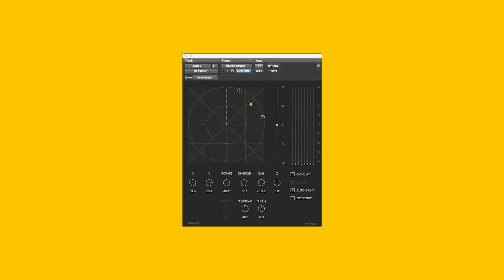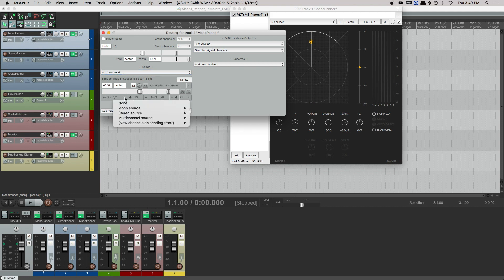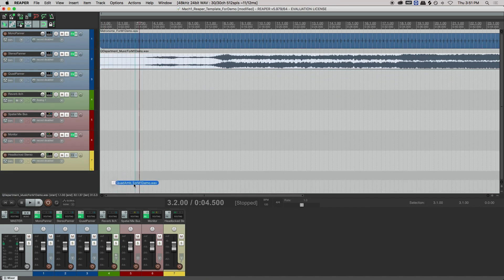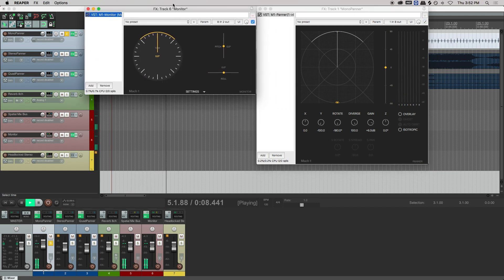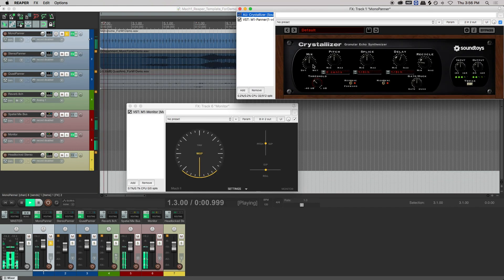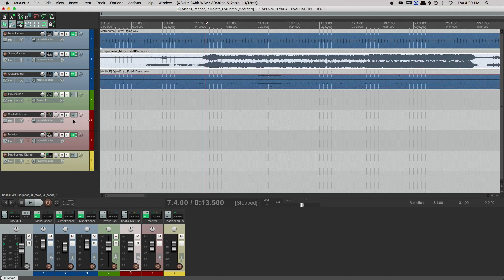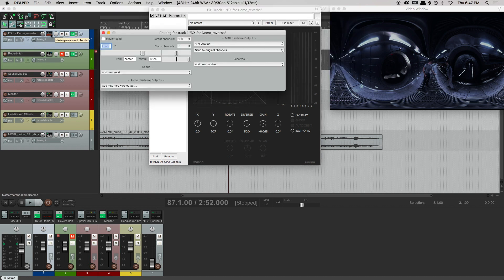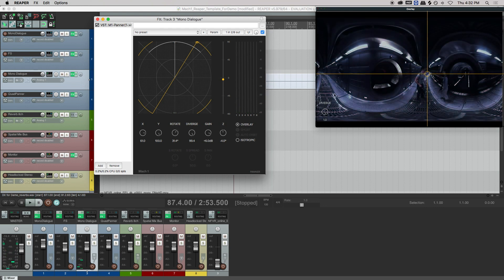Mach1™ TUTORIAL: Reaper Overview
Learn about the initial setup needed to mix Mach1 Spatial on Reaper via VST3/VST. It goes over the setup of track & plugin I/O to properly support the Mach1 Spatial plugins as well as the general concepts of mixing in Mach1 Spatial within a session.

Introduction to Mach1 Spatial
Mach1 Spatial is a simplified spatial audio rendering format designed by audio engineers and packaged for developers to ensure that creative audio processes and workflows can remain in the control of the creative professionals. It uses a Virtual Vector Based Panning (VVBP) system contained into a single multichannel deliverable through already existing audio containers and codecs, leveraging & preserving traditional audio best practices while enabling full 3DOF interactive spatial sound as well as 6DOF when integrated into a 3D Game Engine. The Mach1 Spatial System takes all traditional post-production practices and allows them to be applied for mixing interactive mediums such as VR, AR, MR and location-based installations as well as re-deploying mixes easily in new formats without fear of a DSP effect process workflow changing the intended mix. Its developer friendly design allows it to be easily integrated along side any other solution without preventing any scalability, ensuring you can add any missing creative possibilities in your current workflow, as needed and safely.